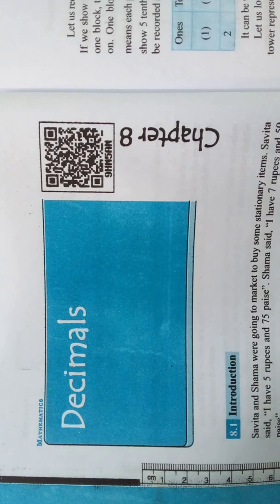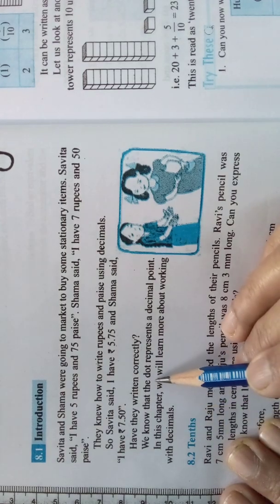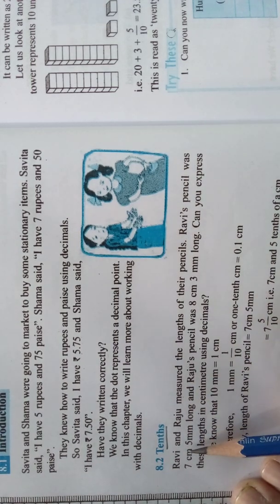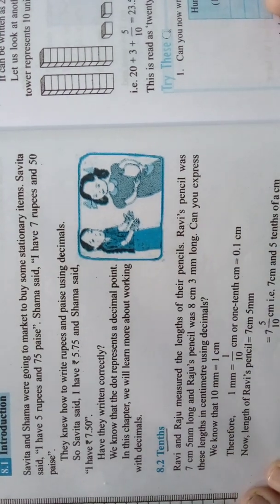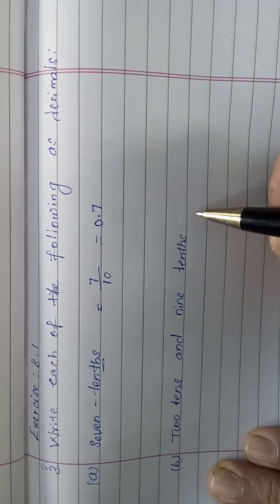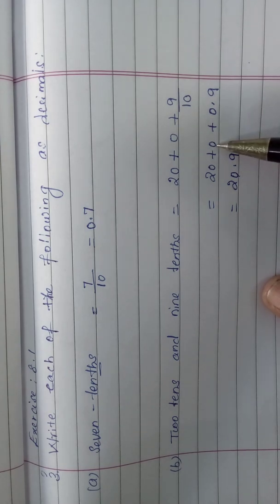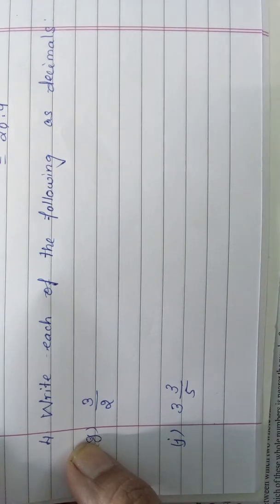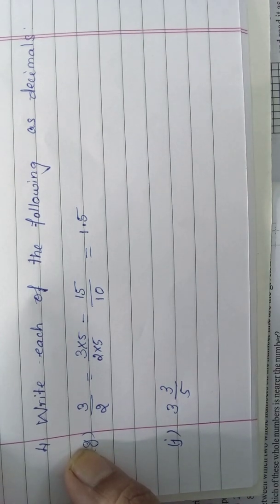maths sem 2 grade 6 chap 8 v1